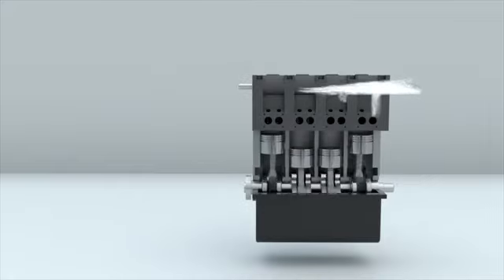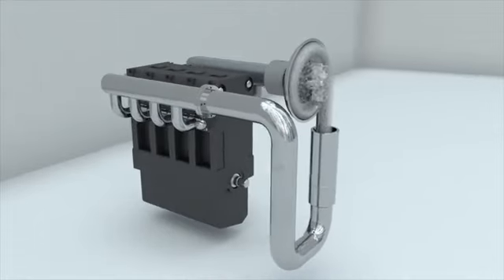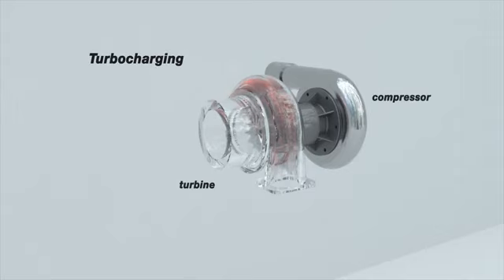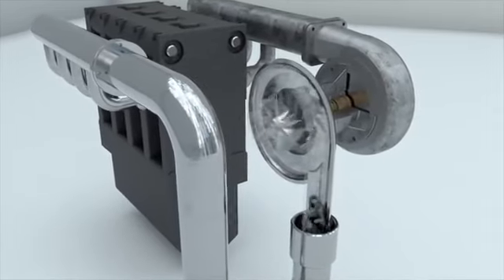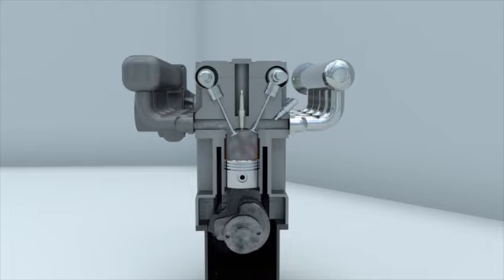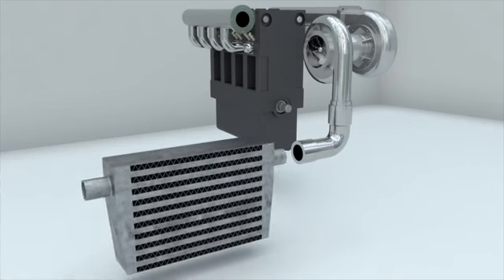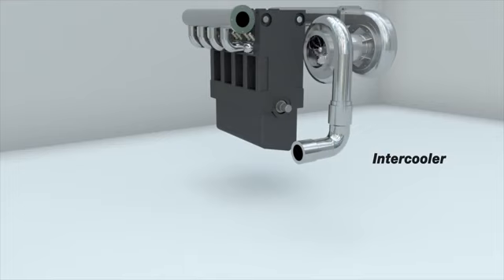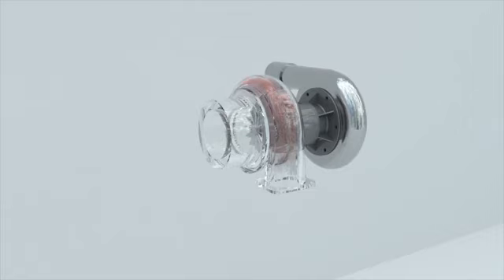How does a turbocharger work?